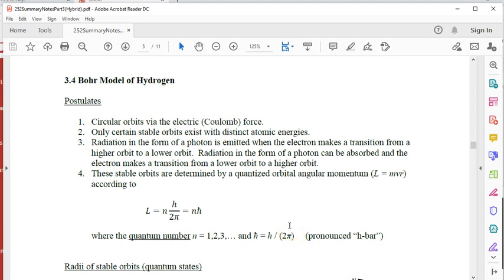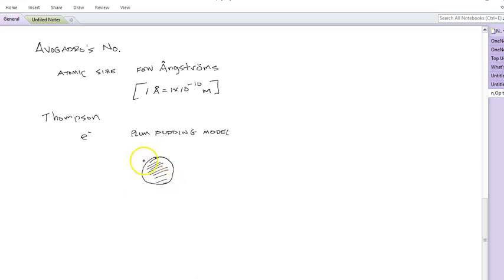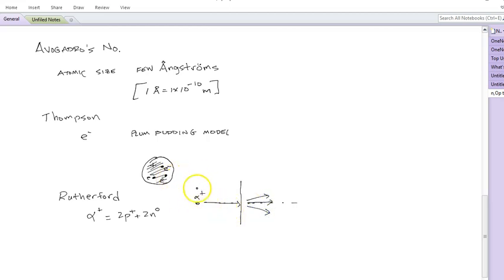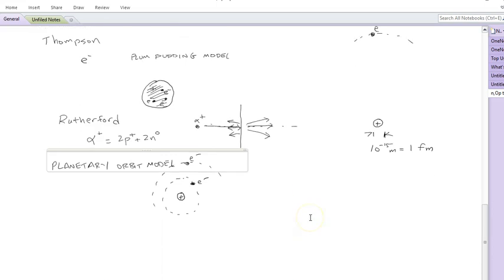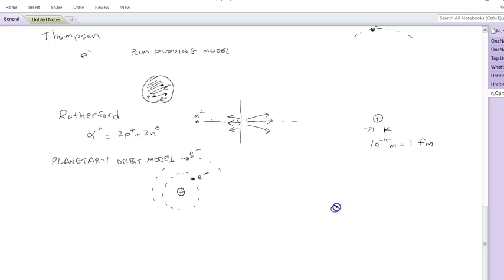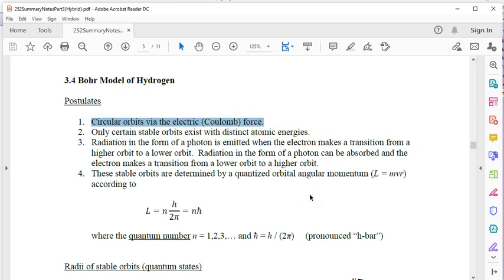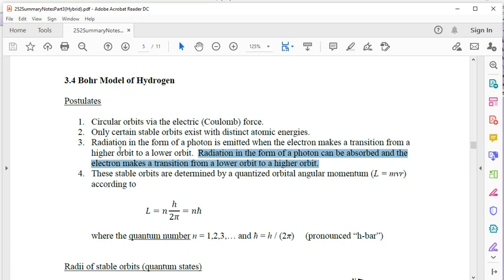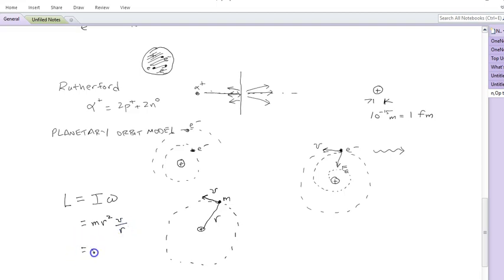252_3.4_1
Part 3.4 Bohr Model of Hydrogen
Video 1
atomic models, Bohr's postulates